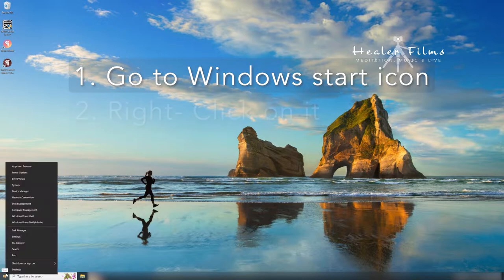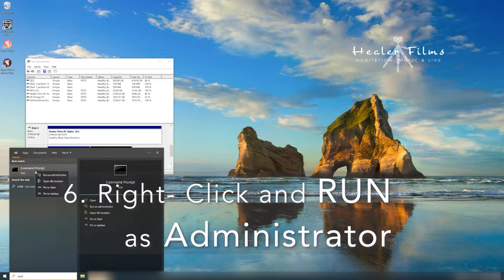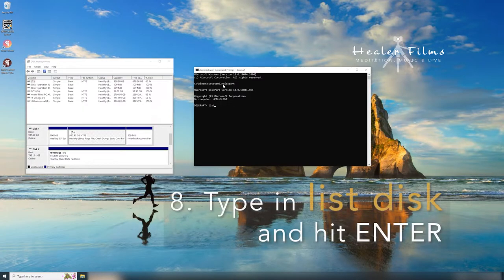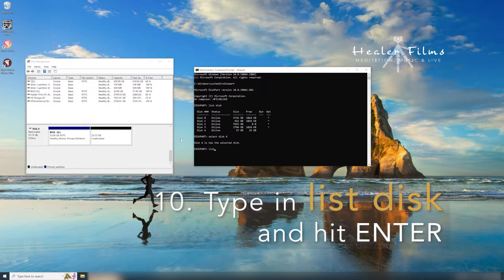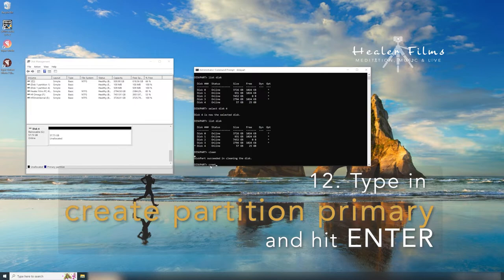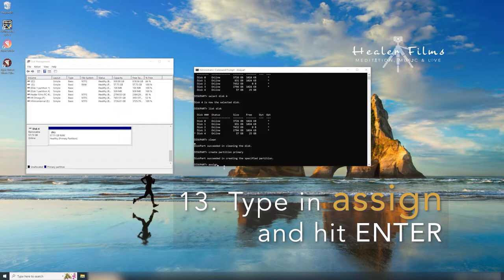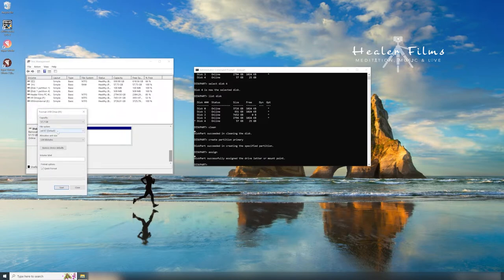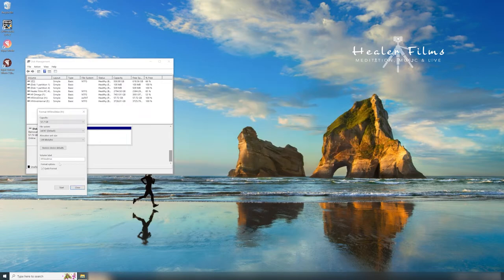Windows 10 | How To Format a Hard Drive - All Partitions included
Important Info down below...

The purpose of this video is quite simple, how to format your drive. Little things that can help your day go way better.

WARNING: ALL DATA WILL BE LOST WHEN YOU APPLY THIS PROCESS. DON'T FORGET TO BACK UP YOUR DRIVE FIRST BEFORE YOU CONTINUE. THIS IS A HARD RESET, REMEMBER... ALL DATA WILL BE DELETED.

PERFECT PROCEDURE TO WHEN YOU'RE SELLING A HARD DRIVE. DATA IS NEVER RECUPERABLE AFTER THIS PROCESS.

Copy & paste commands for you:

cmd
diskpart
list disk
select disk
clean
create partition primary
assign
exit

Stay healthy, stay creative, never stop trying.
When at first you don't succeed... try, try again...

Have a beautiful weekend!!!

We film what we love ❤ We love what we do

Becky & Diana

ChoosePeace Today, don't wait for tomorrow.